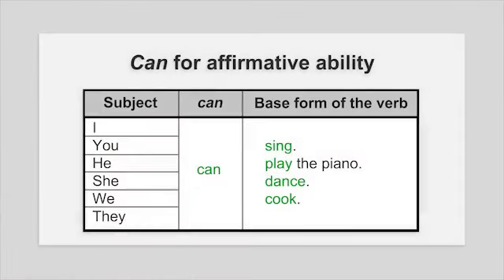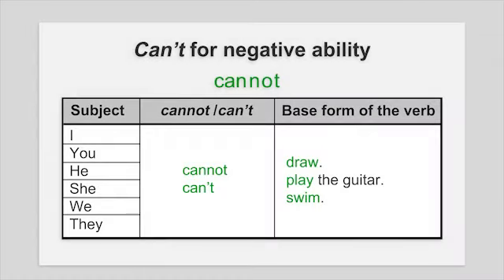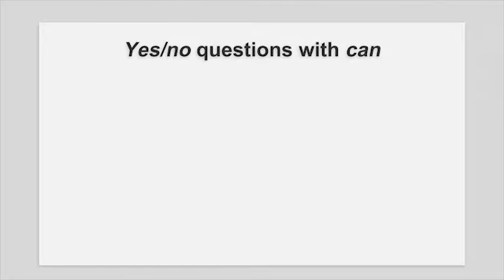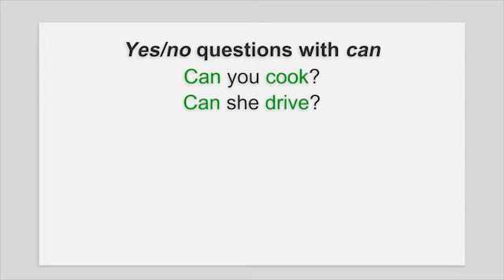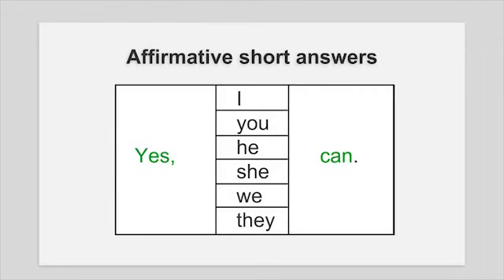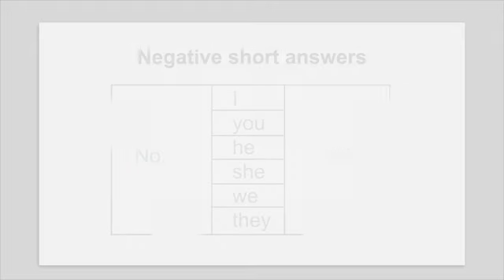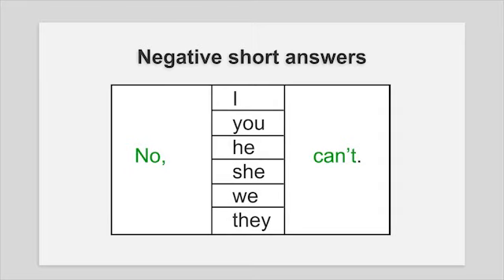Focus on Grammar 1: Can & Can't for Ability | English Grammar for Beginners